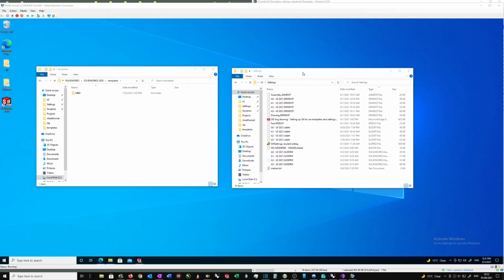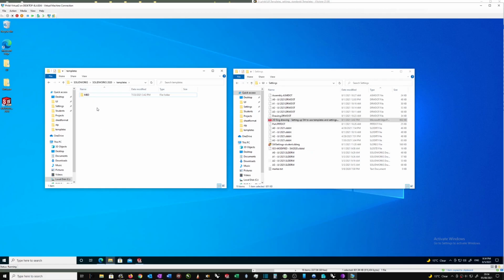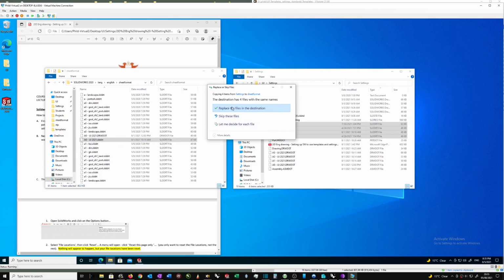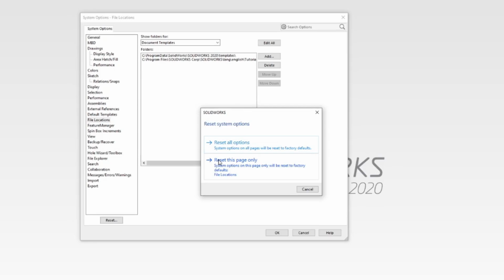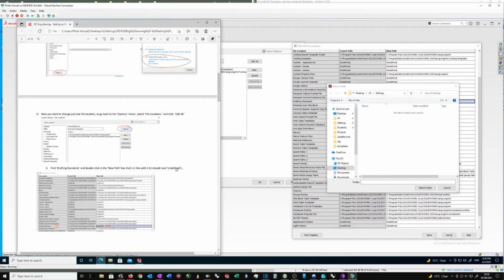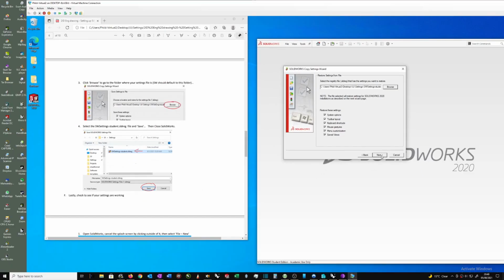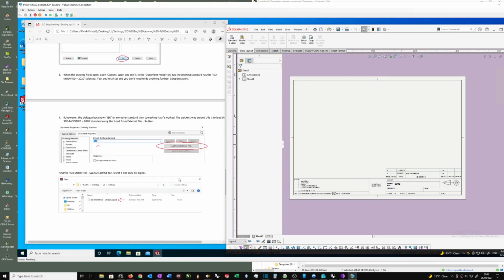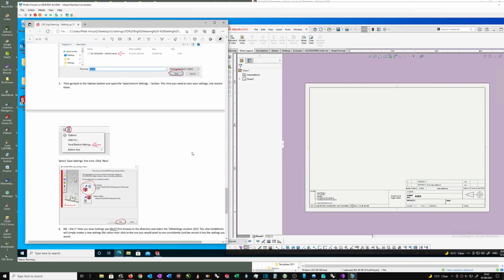SolidWorks 2020 2ID Eng Drawing - Less.17 part 3 - Setting up SolidWorks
As promised, the video version of the pdf file explaining how to set up SolidWorks 2020 using my templates and settings file